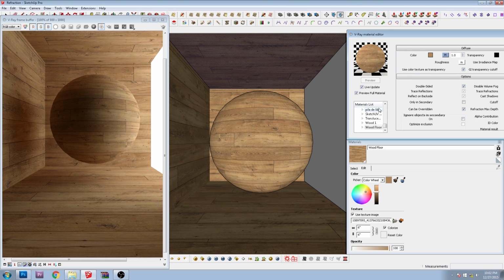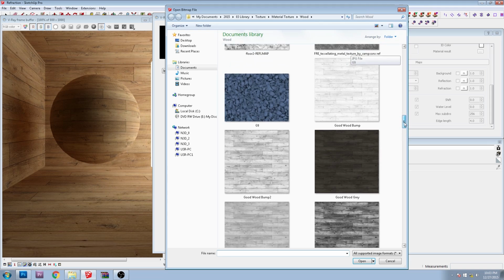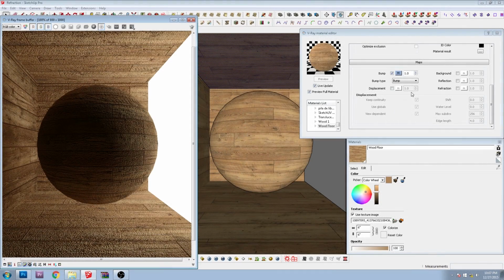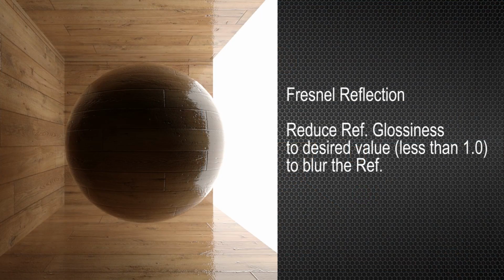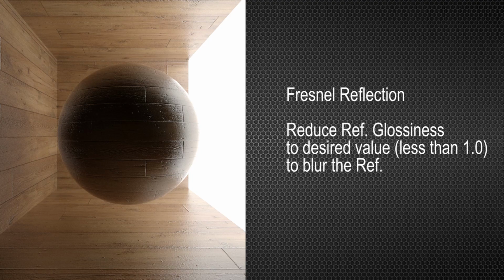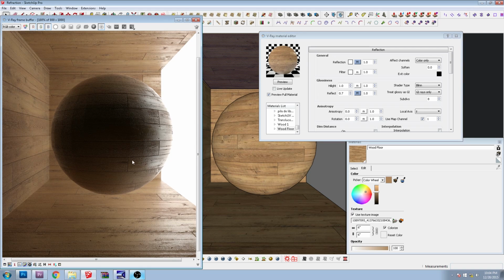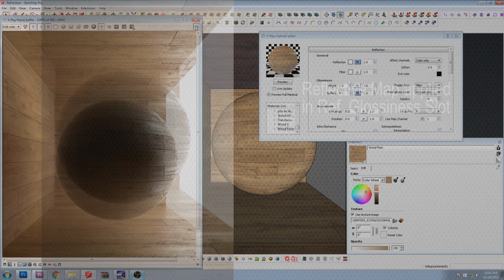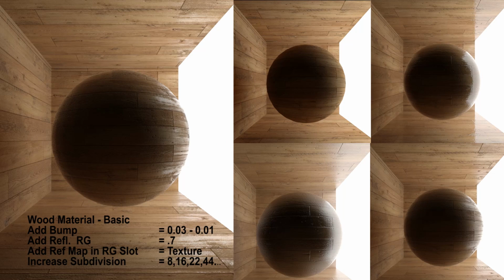How to Create Wood Floor Material in Vray for sketchup 2.0 - Tutorial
Hi Guys,

Wanted to create a very quick tutorial to go over the basics of how you can create a realistic wood material in vray 2.0  using sketchup 2015. In this video i show you how to add vray bump, wood  reflection, and Mapped reflection using texture. Hopefully in the end you will be able to come up with your own version of wood material using your own textures.

Hi Guys,

Just wanted to quickly talk about the basics of a wood material in vray for sketchup. In this video i show you how to add bump map, reflection, and reflection map to create advanced wood Material. Hope you Enjoy!